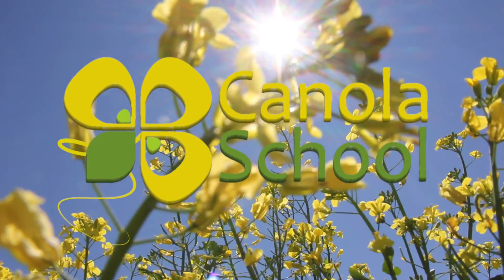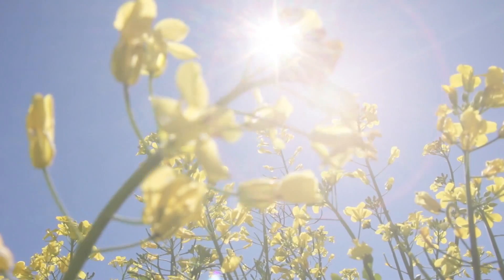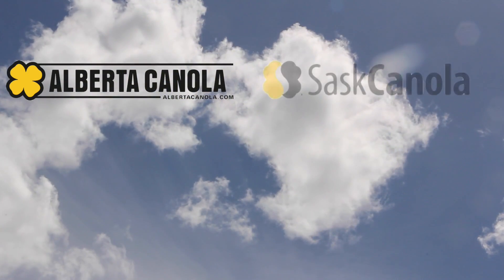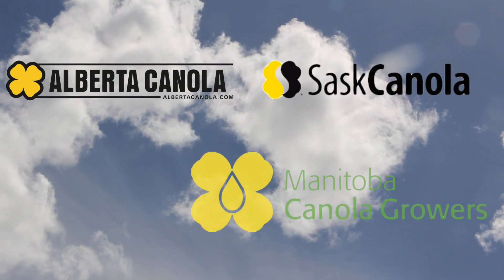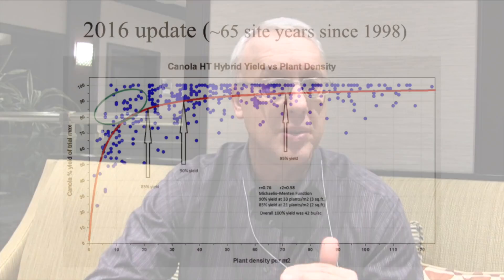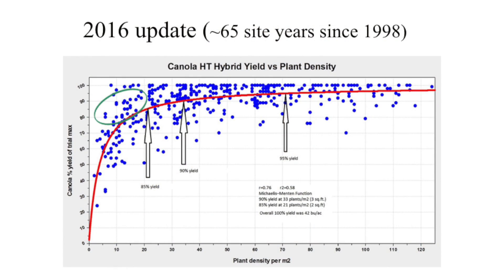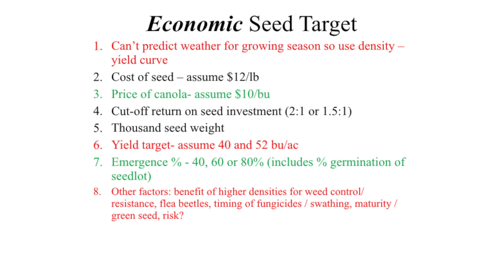Canola School - How Low Can You Go On Seeding Rates?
Murray Hartman talks seeding rates on this episode of the Canola School.